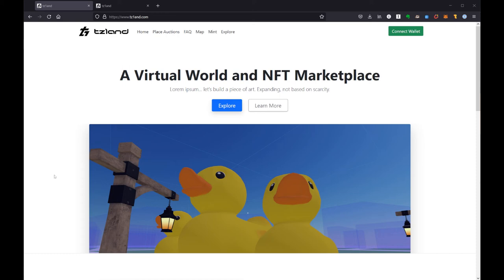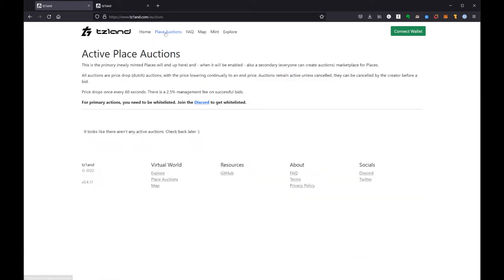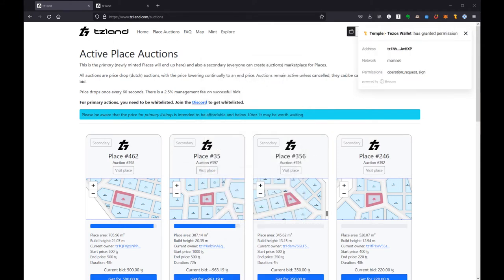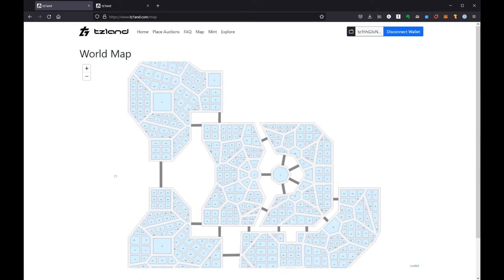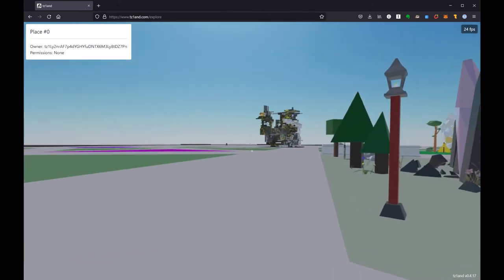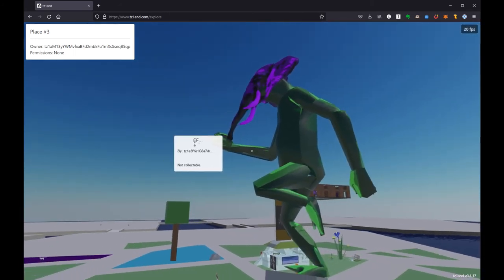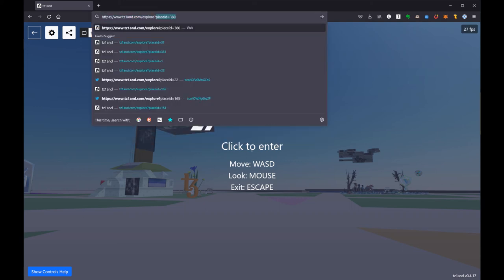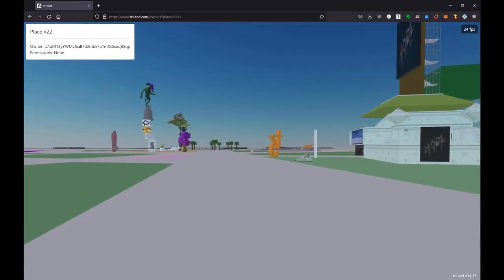Getting around in tz1and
The first of three videos about tz1and - a virtual space built on the Tezos blockchain.
Made in early April, but things are changing fast, so some instructions may be out of date.